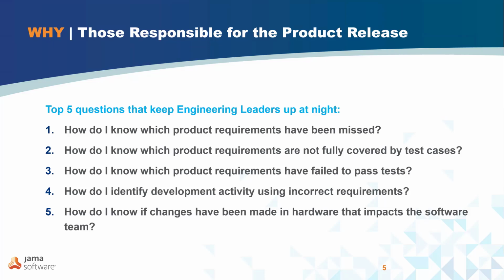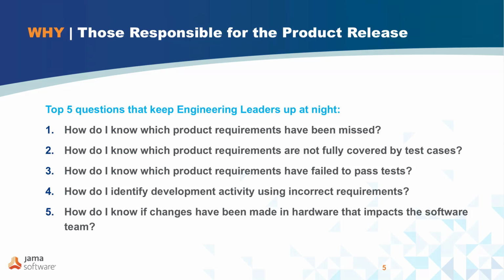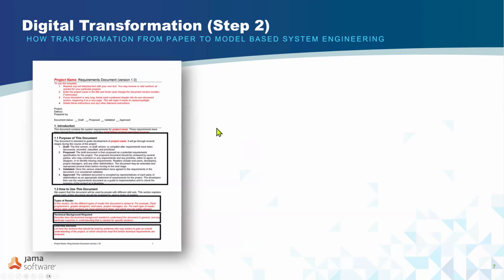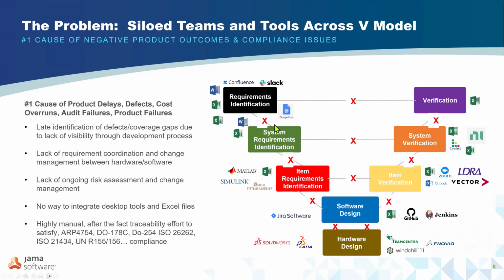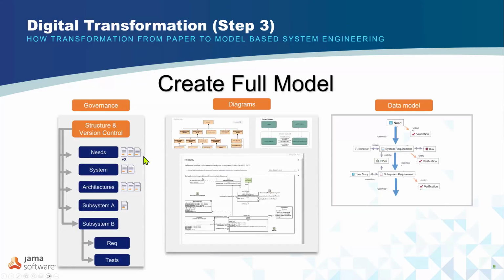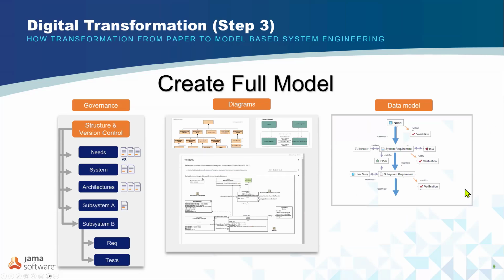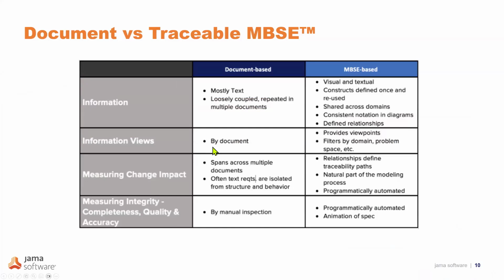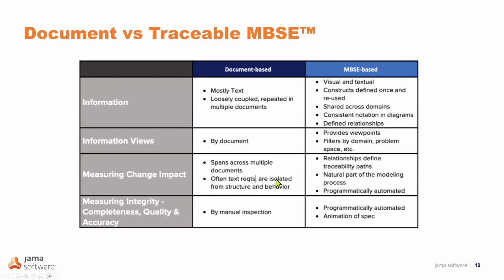Best Practices: Unlocking the Power of the Digital Thread in Traceable MBSE™ [PREVIEW]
- In the world of product and systems development, integrating the digital thread throughout Model-Based Systems Engineering process isn’t just an advantage — it’s a game-changer.

This Best Practices Series chapter will show how the digital thread transforms MBSE, driving better traceability, stronger collaboration, and greater efficiency across the product lifecycle. You’ll also see how Live Trace Explorer™ helps connect your MBSE tools seamlessly, creating Traceable MBSE™.

What You’ll Learn:
- The role of the digital thread in enhancing Traceable MBSE workflows
- Best practices for building a connected thread across diverse systems
- How Live Trace Explorer improves product quality, reduces risks, and accelerates delivery
- Using coverage metrics to identify gaps and ensure process completeness
- Proven strategies to reduce iteration loops and support regulatory compliance

Walk away with actionable insights to strengthen your Traceable MBSE processes — and see how Jama Connect® can elevate your engineering workflows.